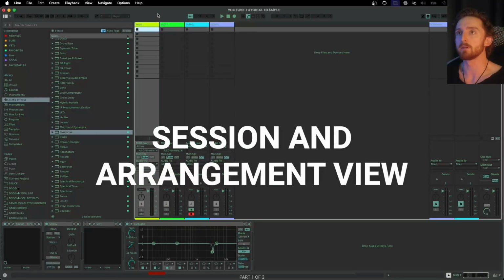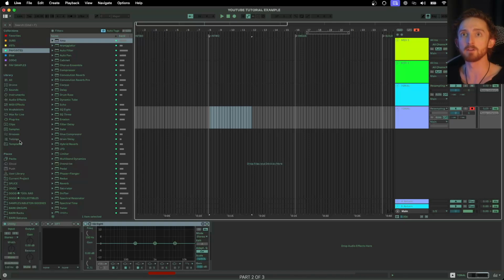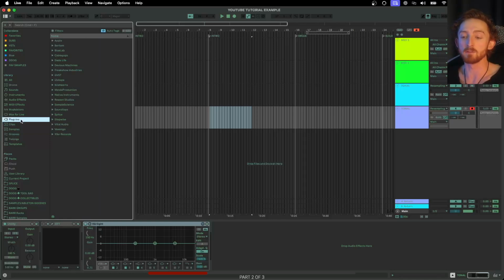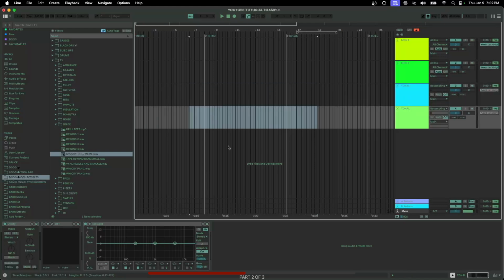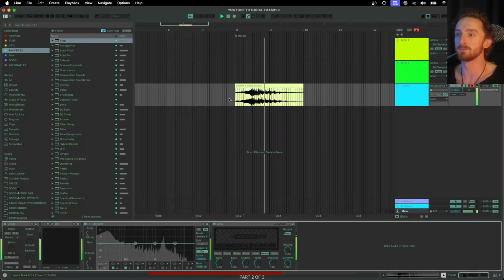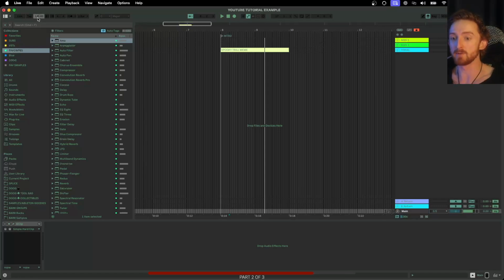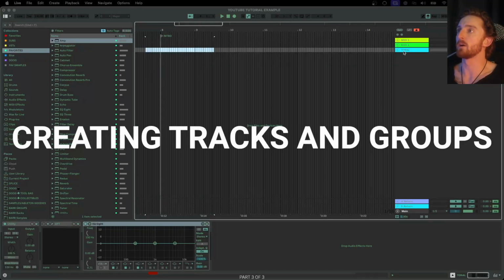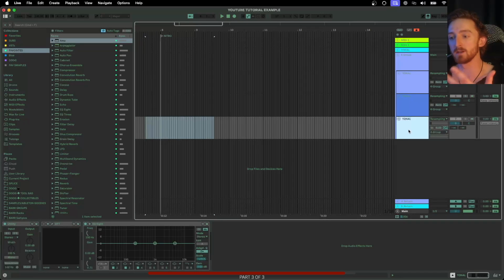EP 3: NAVIGATING ABLETON